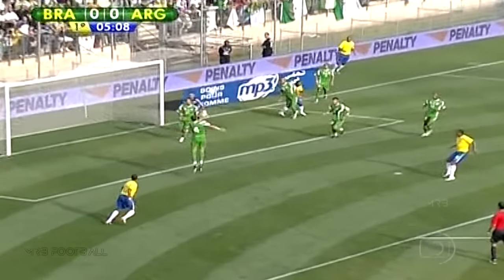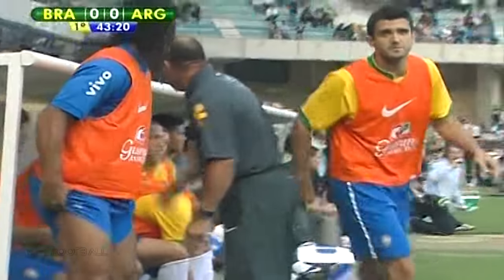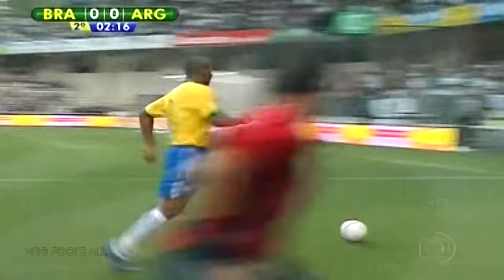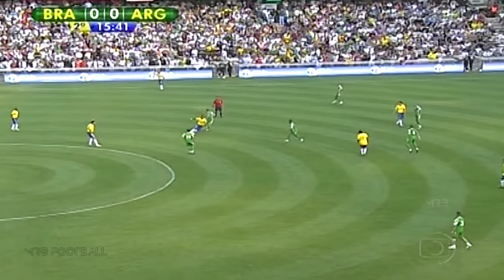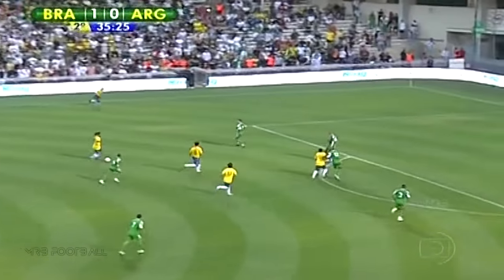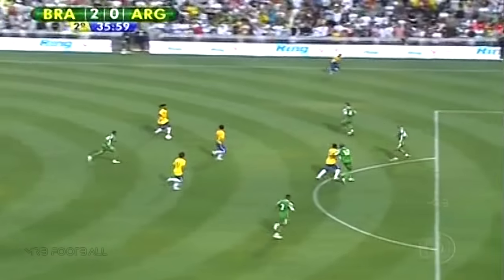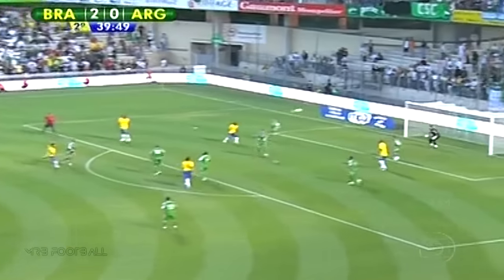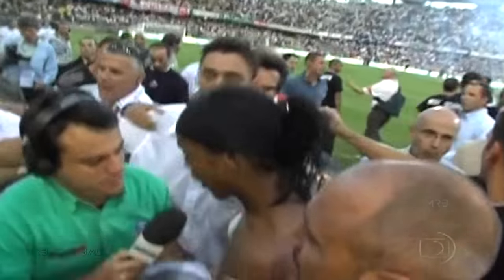Ronaldinho & Robinho Magical Show for Brazil in 2007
Ronaldinho & Robinho magical performance where R10 substituted & changed the game between Brazil & Algeria on 22/08/2007